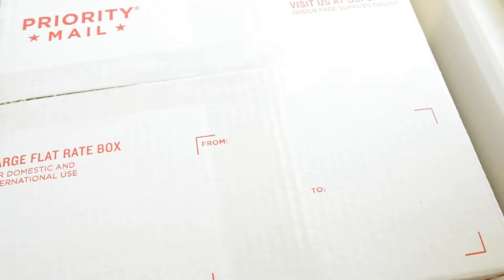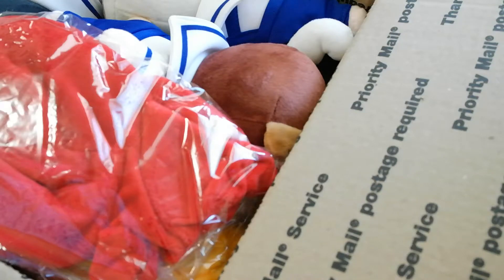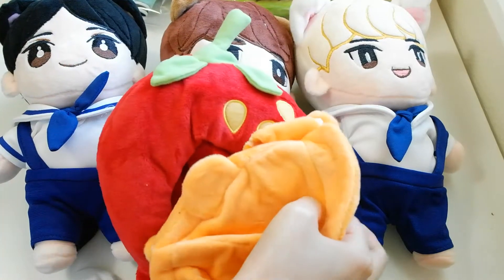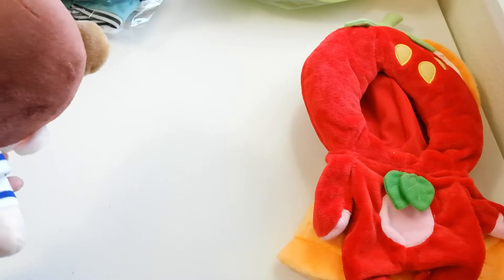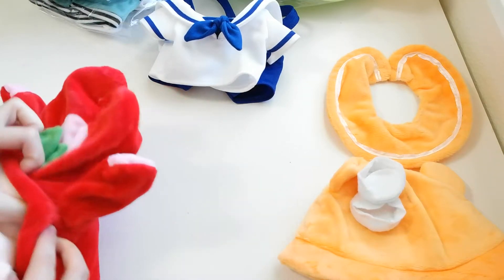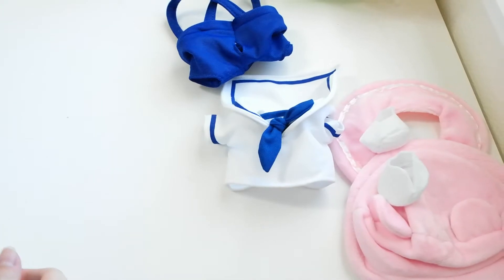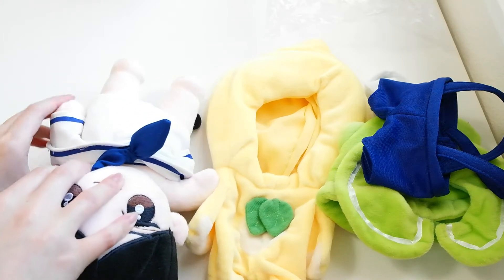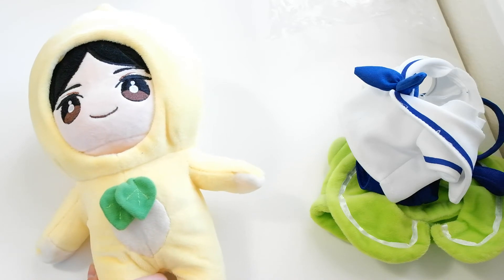Unboxing SHINee's Dolls - OrangeBum, StrawberryMing, & LemonTaemin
Twitter accounts:
Seller/group order leader for OrangeBum, StrawberryMing, & LemonTaemin: @Corgijjong_US
OrangeBum's, StrawberryMing's, & LemonTaemin's masternim/maker: @fruitshinee

I apologize for the abrupt ending, my camera died right then and I didn't even notice, lol.